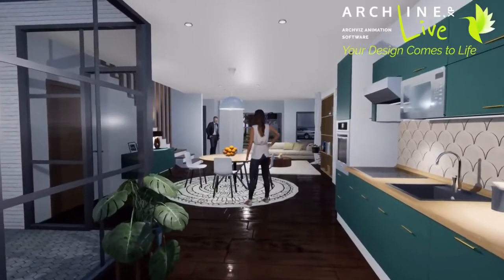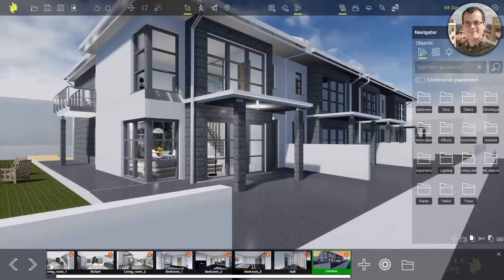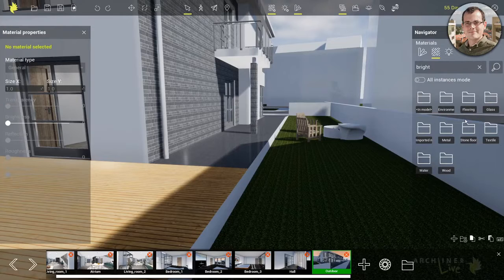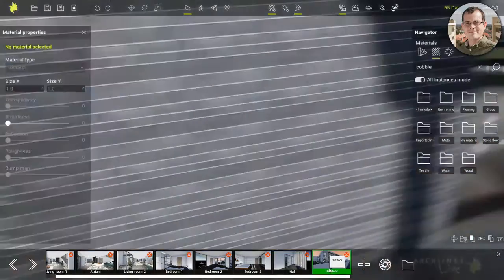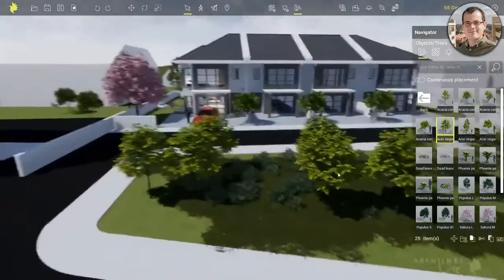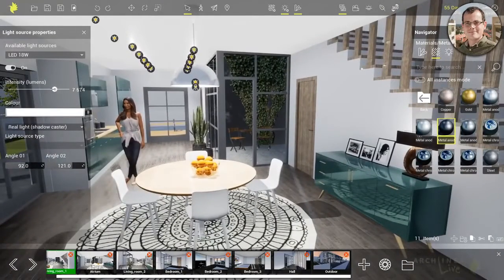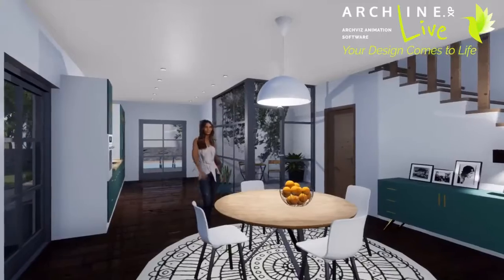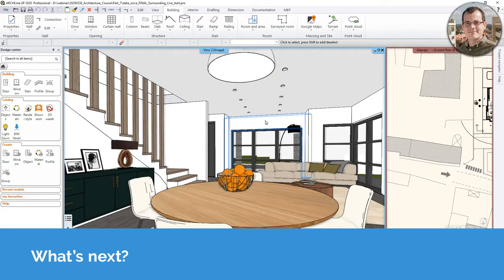ARCHLine XP Course Part 7 | Your Model Starts to Move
Are you also stuck at home? You have a few hours to spare, so that you can learn something new?
We do whatever we can to help you adapt to the new circumstances, and a new model of learning. Teaching our program, ARCHLine.XP, is now done online.

ARCHLine.XP is a 3D BIM modeling software, designed for projects in architecture and areas such as kitchen, bathroom and interior design.
You can create beautiful renderings both for the interiors and exteriors of the project.
If your objective is to work with fully BIM oriented software, reducing the time and producing complete technical documentation from detailed, scaled drawings to rich, colorful images, ARCHLine.XP is the right choice for you.